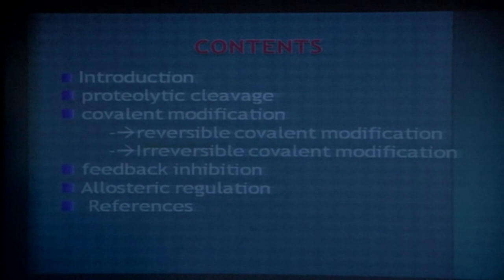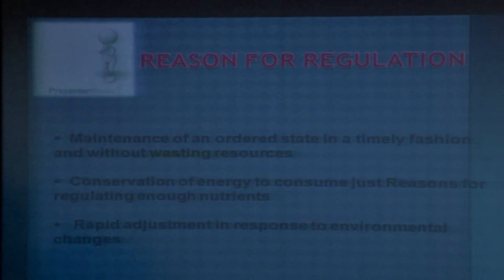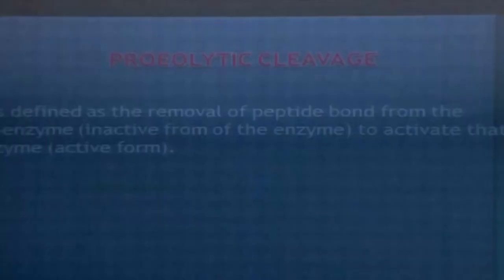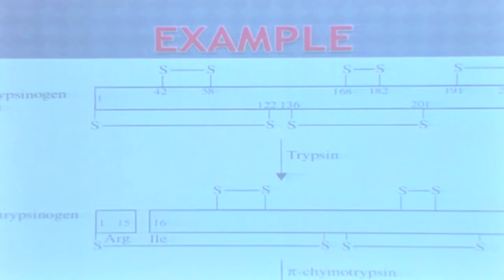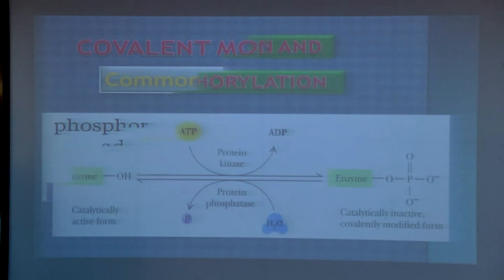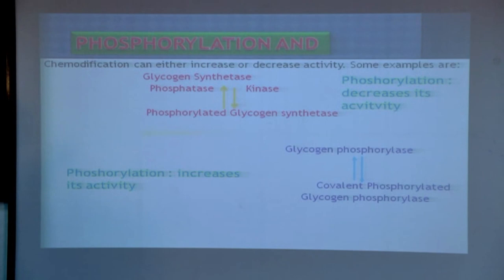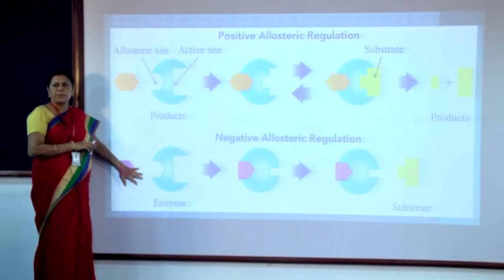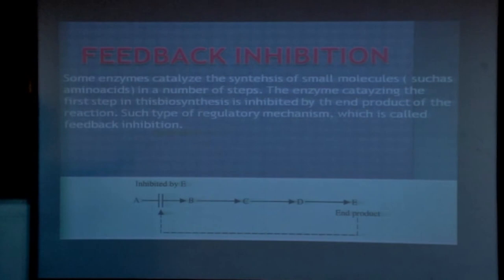Regulation of Enzyme Activity - Mrs.S.Celine Hilda Mary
Mrs.S.Celine Hilda Mary, Mrs.S.Celine Hilda Mary,Department of Biochemistry, St.Joseph's College of Arts and Science ( Autonomous), Cuddalore -1